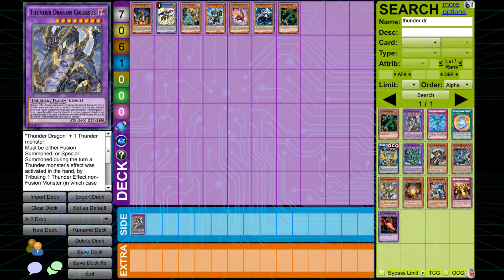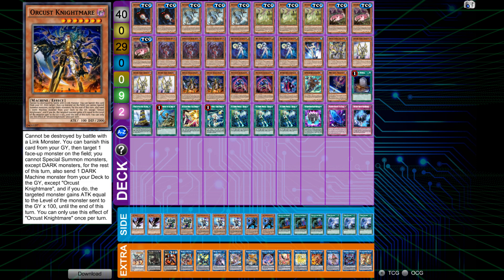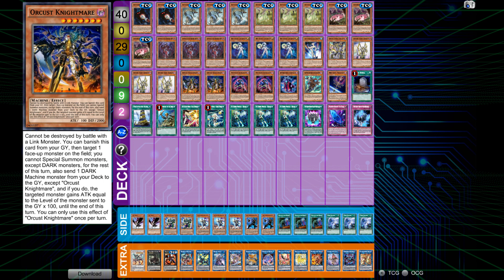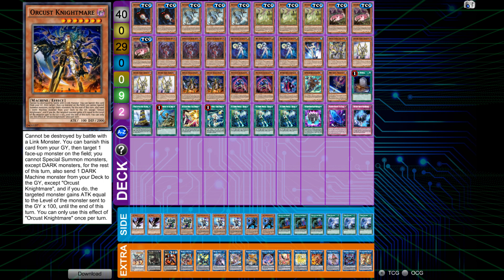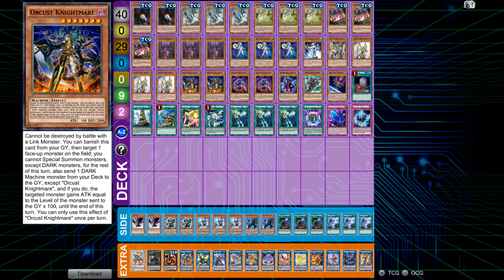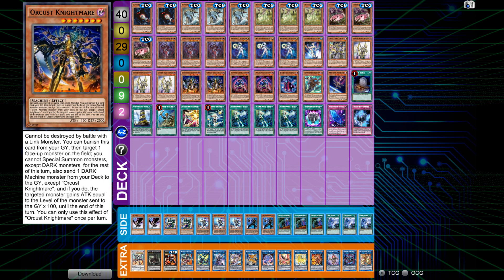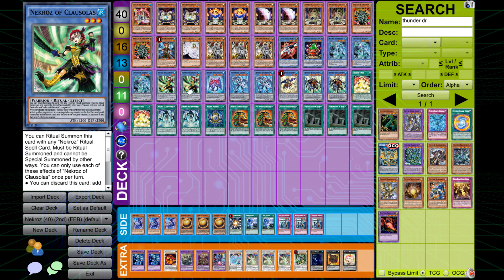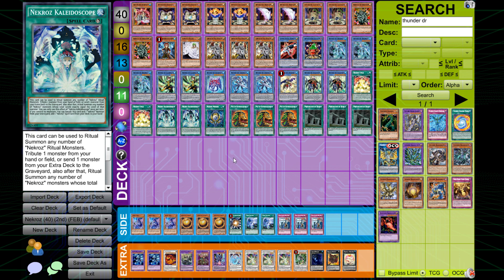[X-2 Drop Episode 1] A Yu-Gi-Oh! Discussion PODCAST.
The first episode of our podcast. If you enjoyed come back for the next one every Monday.

and me went to a regional this past saturday and talk about the meta and our experiences.

For semi-daily streams check me out on
Twitch.tv/bingohhh

And to know when something crazy happens or upload or go live follow on
Twitter.com/TryHardBINGO